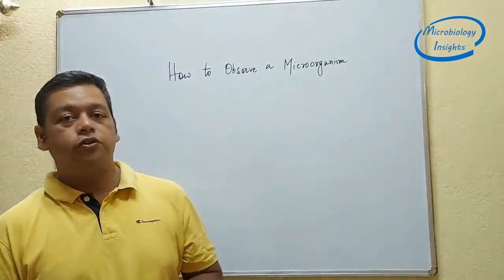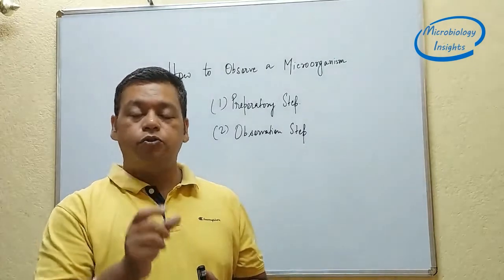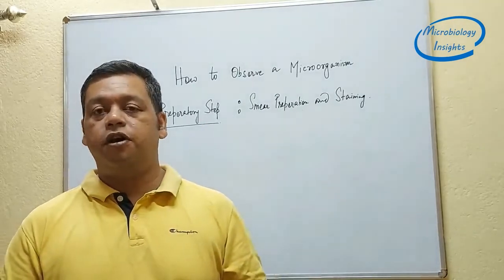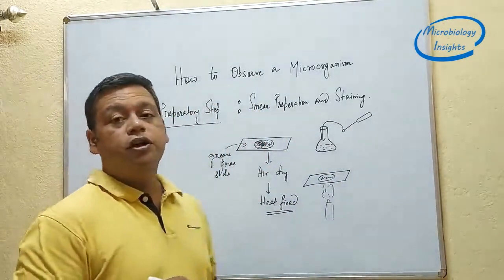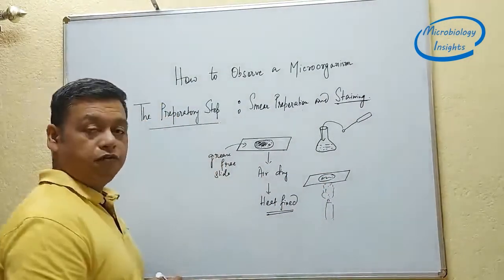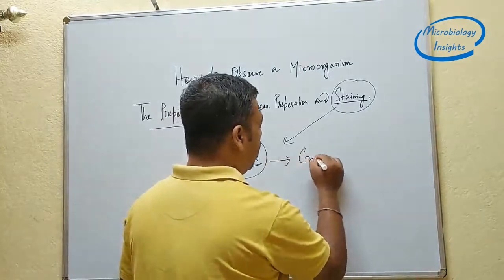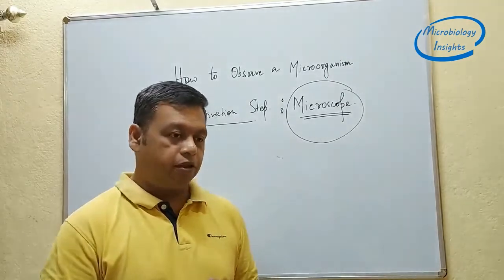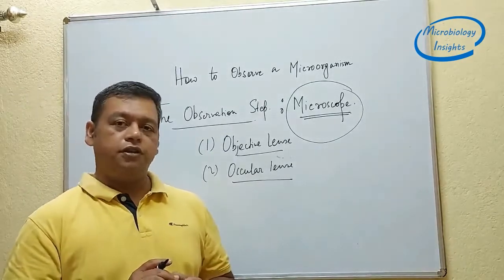How to observe a microbe: By Dr. Shilajit Barua, Assistant Professor in Microbiology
The method for observing the tiny, invisible microorganisms